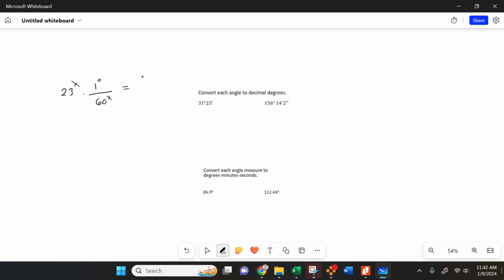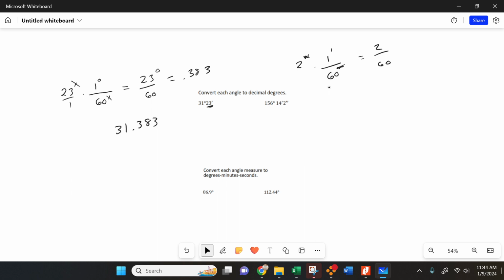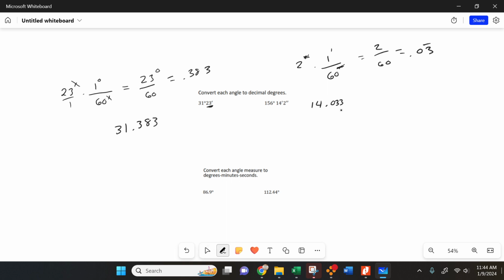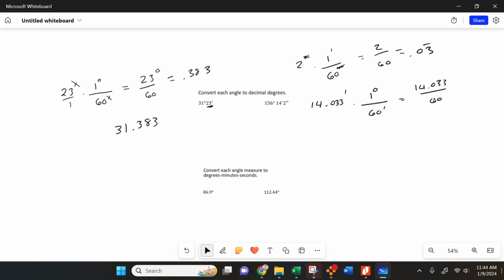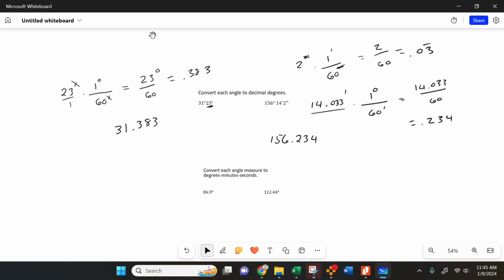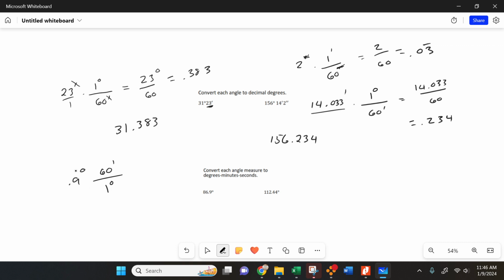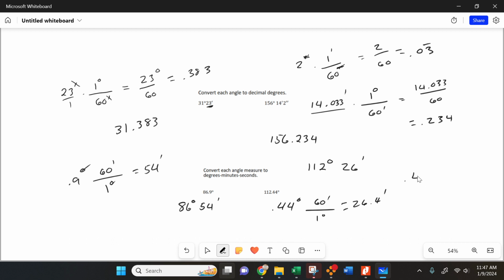Math House Trig 7 1 Supplemental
Working with Degrees, Minutes, and Seconds of an angle.